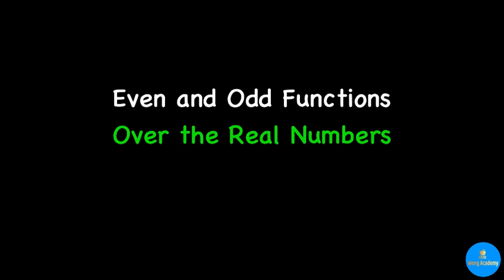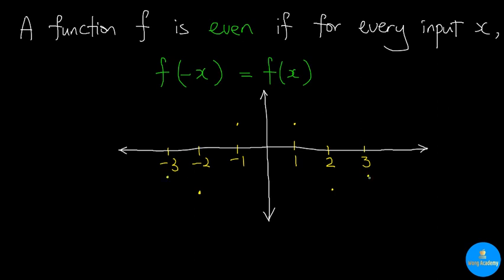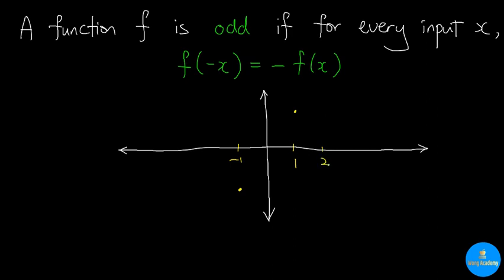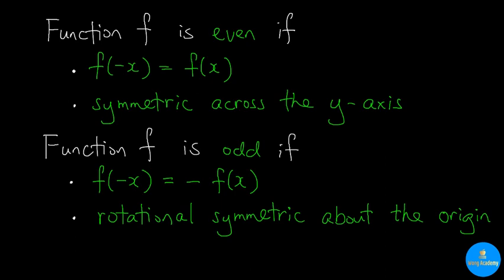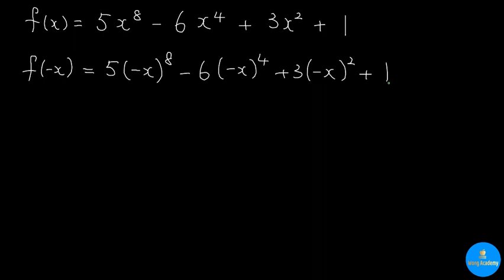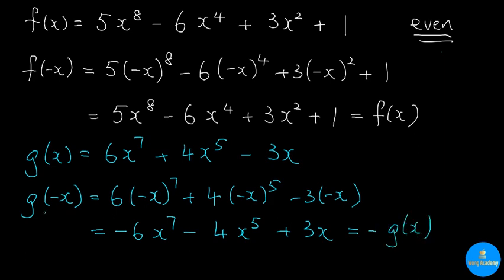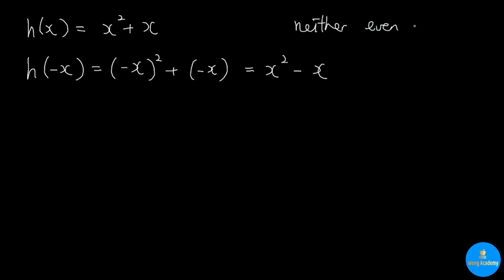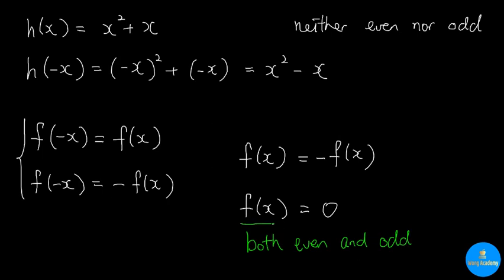Even and Odd Functions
In this video, we will talk about the definitions and properties of even and odd functions. We will also learn how to check a function is even, odd, neither even nor odd, or both even and odd!